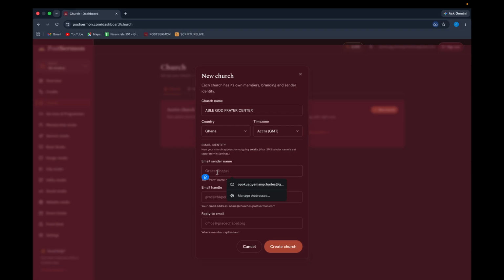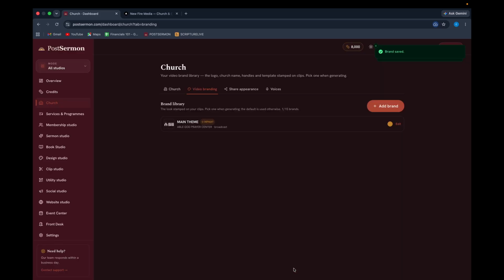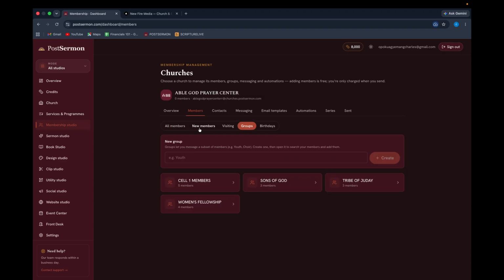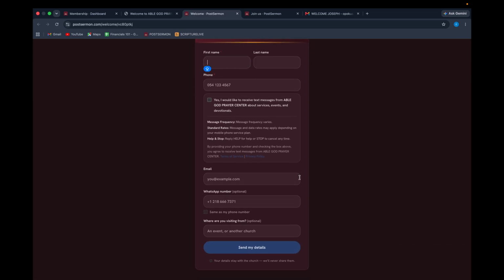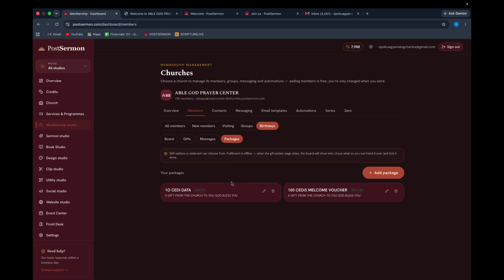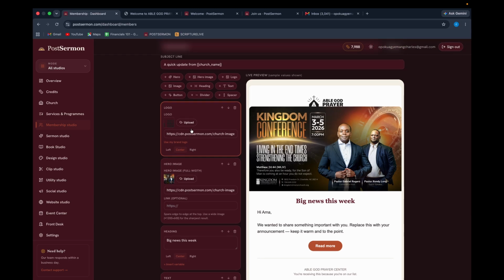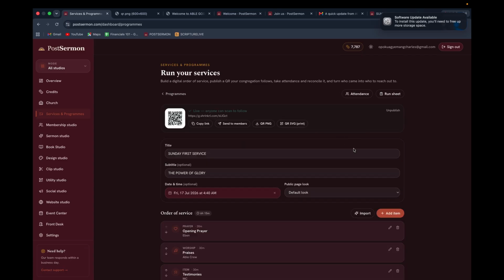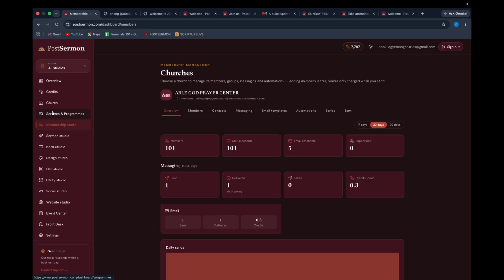POST SERMON : FULL MEMBERSHIP STUDIO & PROGRAMES/SERVICES STUDIO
0:00 Intro & Create a Church
3:19 Video Branding – Logo & Theme
6:51 Membership Studio & Importing Members
8:57 Groups – Cells, Tribes & Fellowships
11:44 New Members – Welcome Message, QR & Form
15:42 Visiting Members
19:45 Birthdays & Gift Packages
23:46 Contacts – External Database
24:36 Messaging & Scheduling
26:43 Email Templates & Sending
31:08 Services & Programs – Program Lineup
33:55 Attendance & Insights